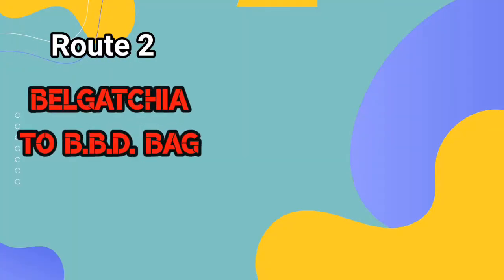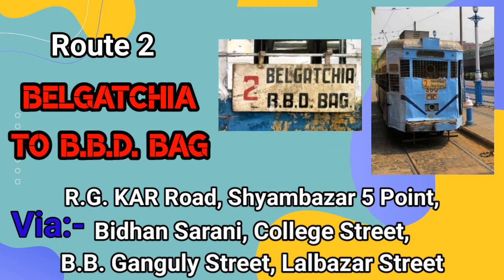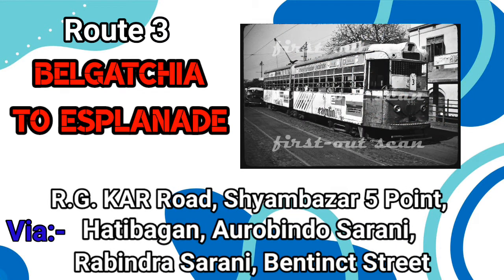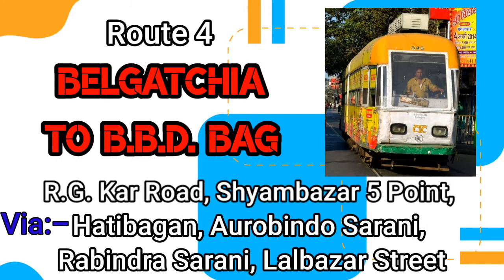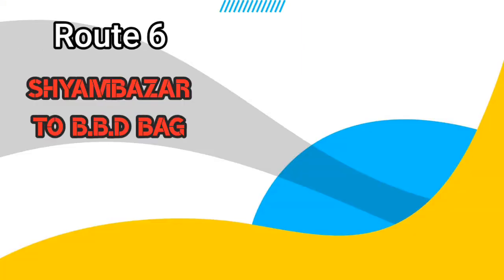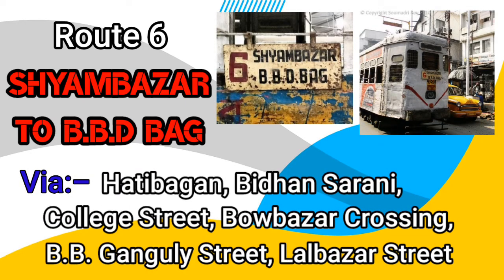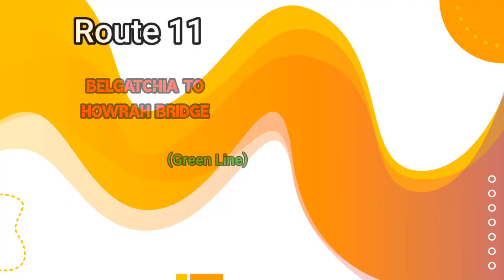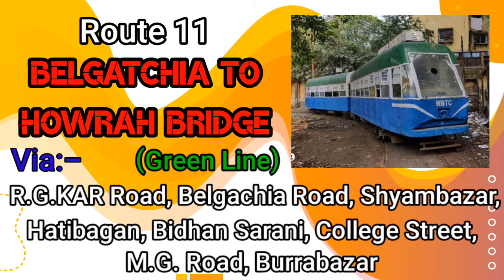Kolkata's Tram Routes || Primary || Part 1 || Tramisane Informatives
Welcome friends.
In this video I have presented some of the Primary Tram Routes of Kolkata.
Part 2 Coming Soon!
More informative and awesome content on Trams of Kolkata coming soon!
Have any Queries? Or Suggestions?
None of these Photos shown in the video belongs to me, they belong to their respected owners.